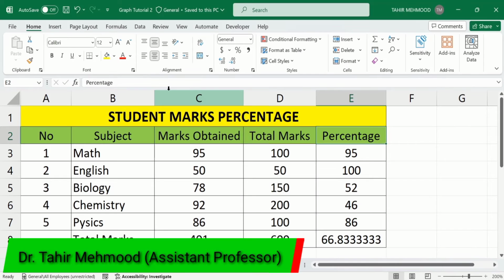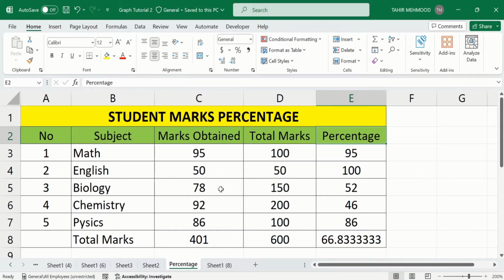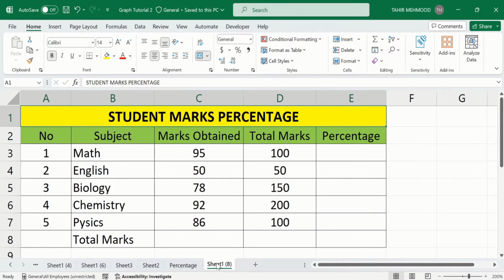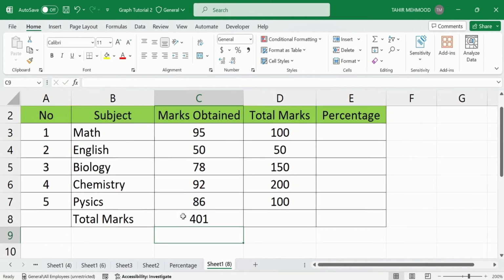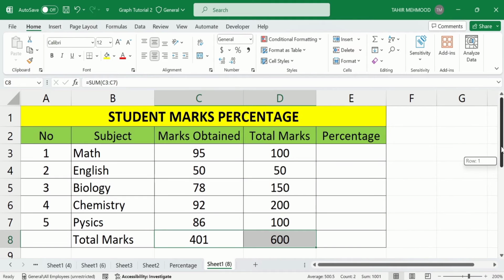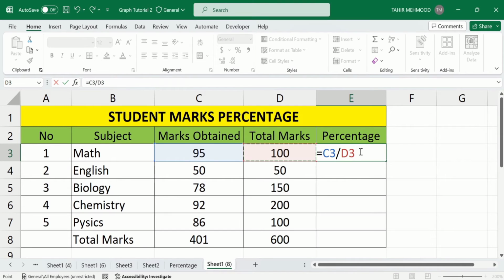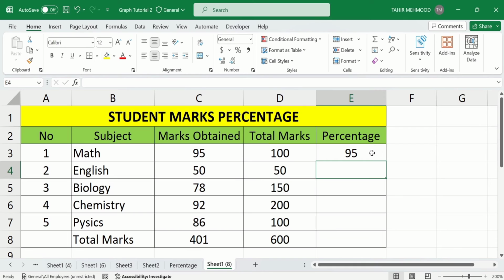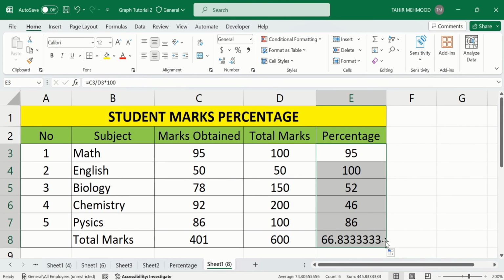Calculate Percentage of Students Marks in Excel | how to calculate percentage in excel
In this video, you will learn Calculate Percentage of Students Marks in Excel using a quick and easy method. A percentage is a number or ratio that represents a fraction of 100. To calculate a percentage, you typically divide the part (the smaller value) by the whole (the larger value), and then multiply the result by 100. Please note that there’s more than one way to Apply Percentage Formula in Microsoft Excel and these methods are more advanced. In this video tutorial, you will get information about how to Calculate Percentage of Students Marks in Excel. You can easily Calculate percentage Value in Microsoft Excel by following this easy tutorial. I have used Microsoft Excel 365 to Calculate Percentage of Students Marks in Excel. You can use other versions of excel such as excel 2010, excel 2013, excel 2016 and excel 2019 to Apply Percentage Formula in Microsoft Excel.

Other YouTube Queries:
how to find percentage in excel,
percentage calculation in excel,
how to calculate percentage in excel sheet,
calculate percentage in excel,
how to add percentage in excel,
percentage in excel formula column,
ms excel percentage formula,
excel m percentage ka formula,
how to get percentage in excel,
excel percentage calculation,
how to do percentage in excel,
percentage kaise nikale in excel,
excel percentage,
how to percentage in excel,
excel formula for percentage,
how to make percentage in excel,
excel formula percentage,
percentage excel formula,
how to use percentage formula in excel,
how to apply percentage formula in excel,
how to remove percentage in excel,
how to calculate percentage in ms excel,
how to find percentage in ms excel,
how to take percentage in excel,
percentage excel,
excel tutoring percentage,
How to Calculate Percentages of Total in Excel,
How To Apply Percentage Formula in Microsoft Excel | How To Find percentage in Excel | calculate %,
How to Calculate Percent Change in Excel,